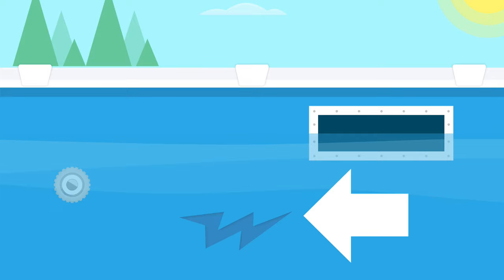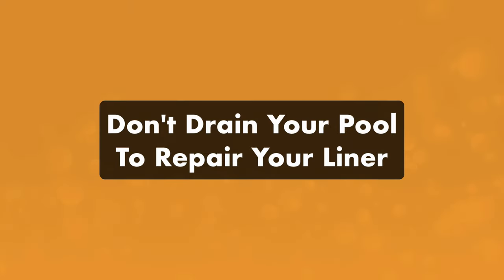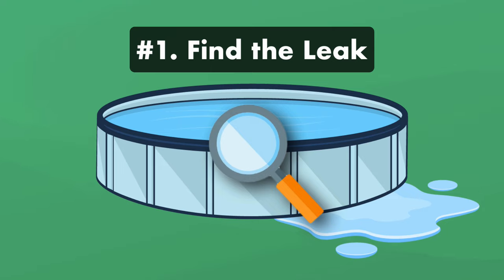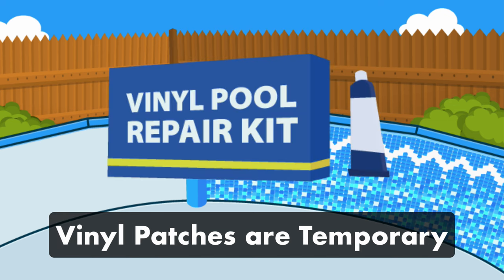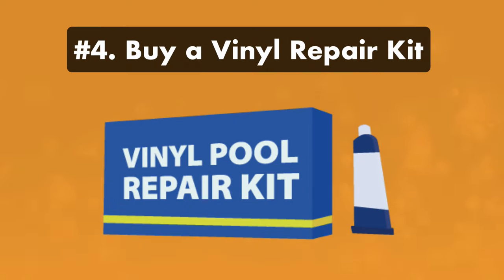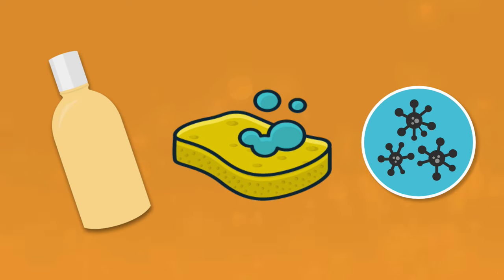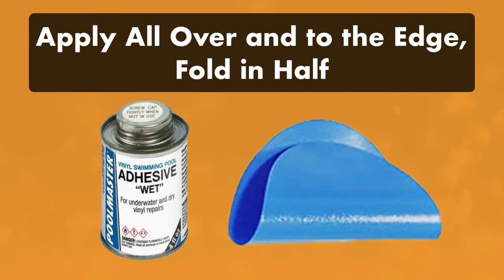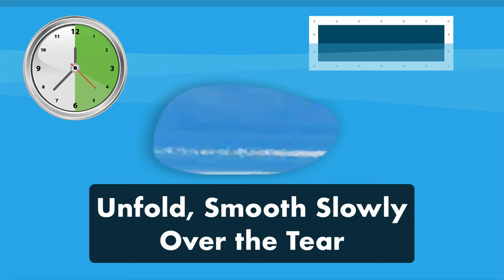How to Patch a VINYL POOL LINER and Fix a POOL LEAK (Without Draining) | Swim University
If you’ve got a tear in your vinyl liner pool, the good news is you won’t need to drain out any of the water to fix it. But you’ll need to work fast to stop things from getting worse. So here’s how to patch and repair your pool’s vinyl liner.

⏰ Timestamps:

00:00 - Introduction to How to Patch a Vinyl Pool Liner
00:34 - Don't Drain Your Pool to Repair Your Liner
01:00 - #1. Find the Leak
01:20 - #2. Decide to Repair or Replace
01:50 - #3. Temporarily Stop Leak
02:07 - #4. Buy a Vinyl Repair Kit
02:30 - #5. Clean Area with a Non-Abrasive Pad
02:47 - #6. Trim Vinyl Patch
03:00 - #7. Apply Adhesive
03:13 - #8. Stick on Patch
03:41 - #9. Add Weight on Top